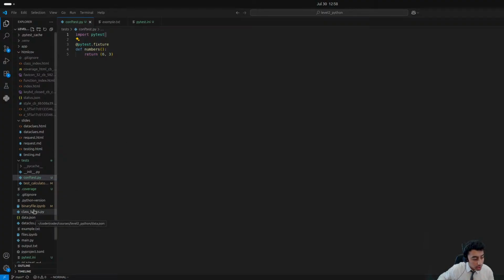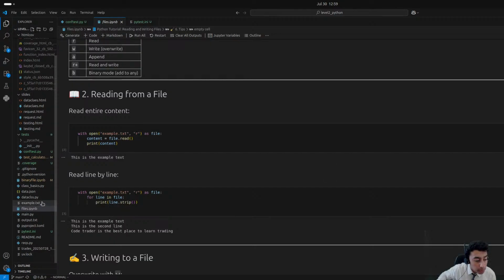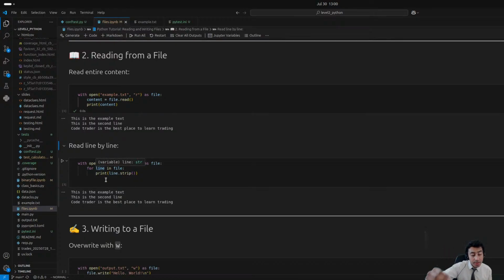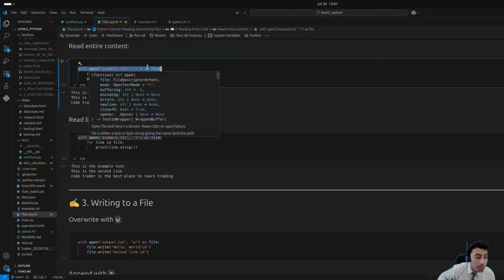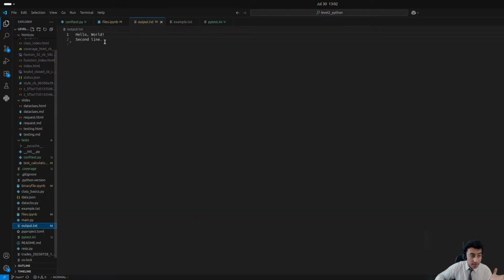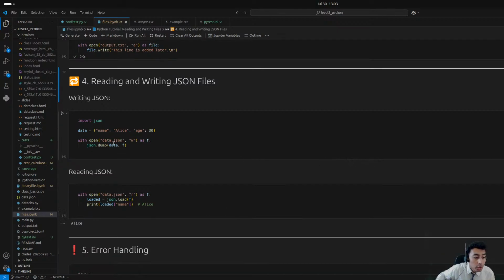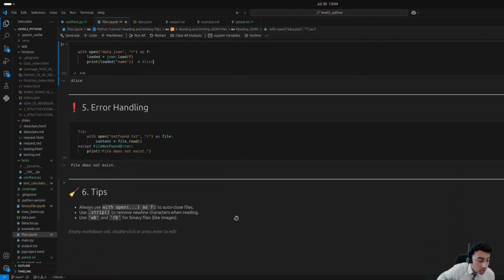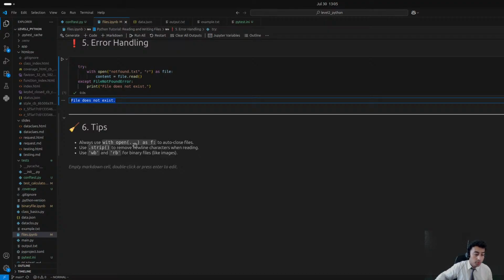Working with Files in Python